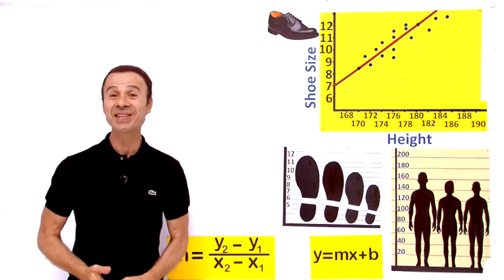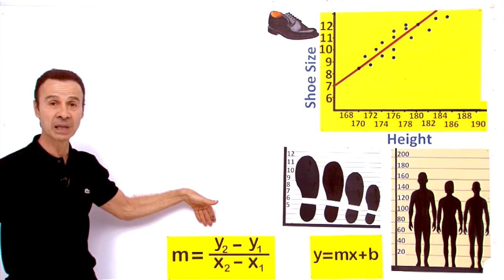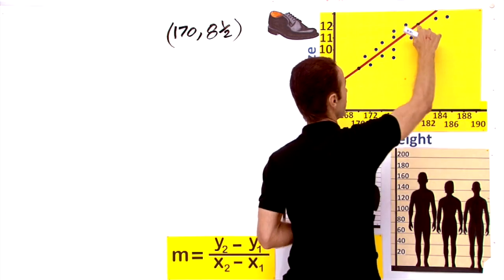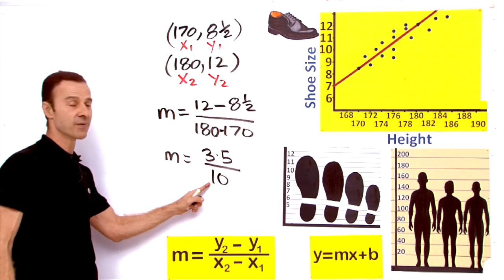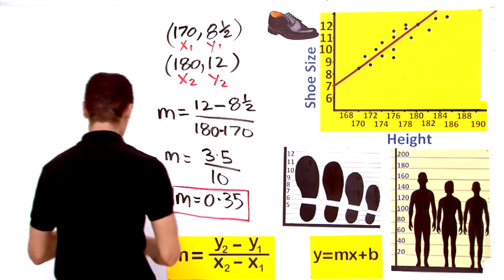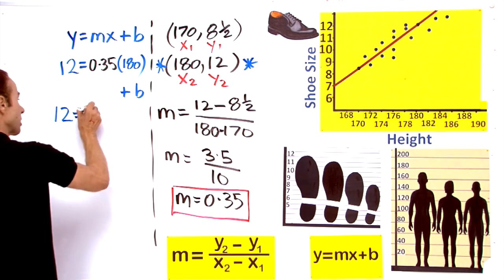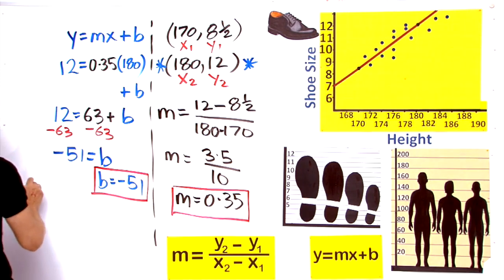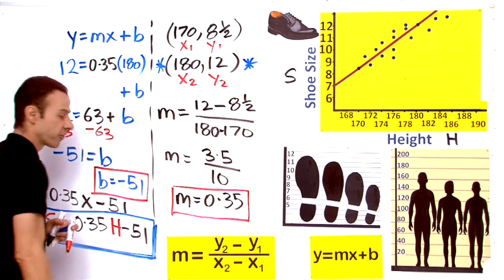4602 03 Line of Best Fit — Positive Correlation Equation of the Line 02